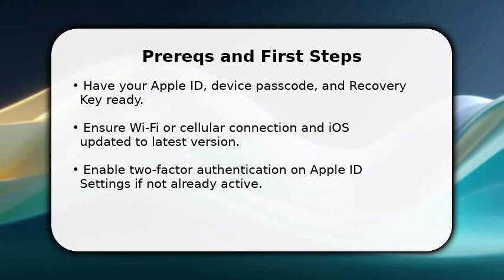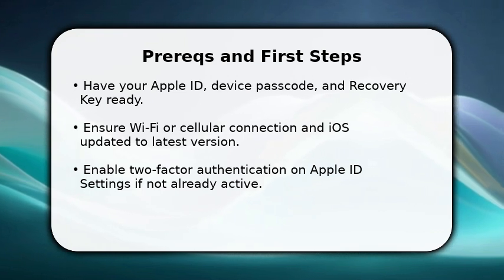How to Use Recovery Key Iphone (easy Method)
How to Use Recovery Key Iphone (easy Method) | 🔒 Surfshark VPN Deal — Stay private and secure. $1.99/mo + 3 Months Free ▸

Learn the straightforward steps to use your iPhone recovery key for device restoration. This video guides you through unlocking and resetting an iOS device when needed, ensthy providing a clear method that even non-tech savvy users can follow.

iPhone Recovery Key,